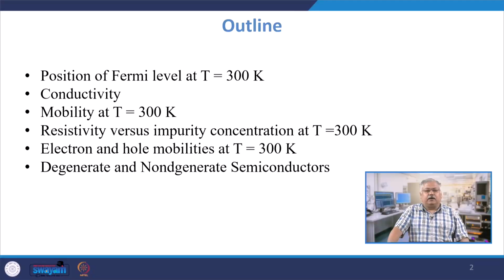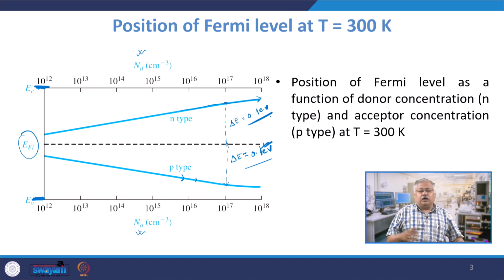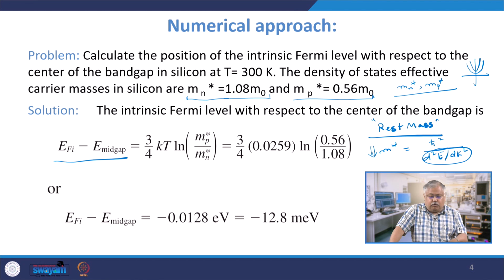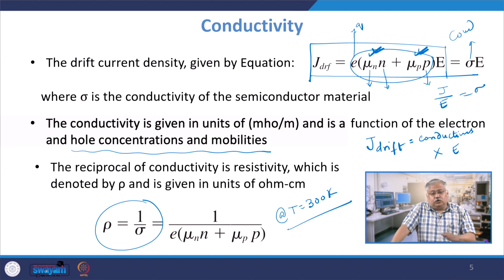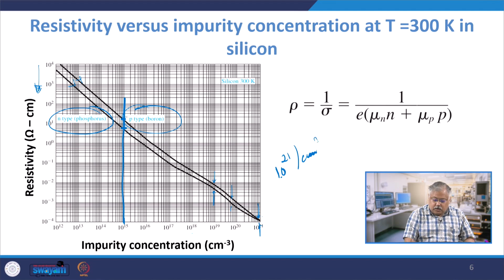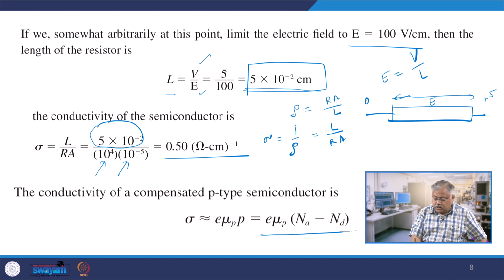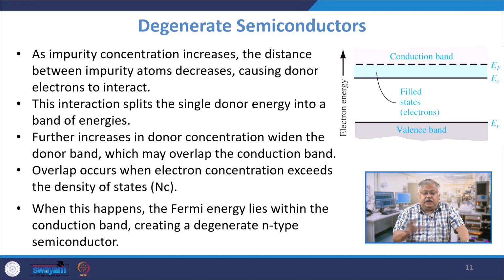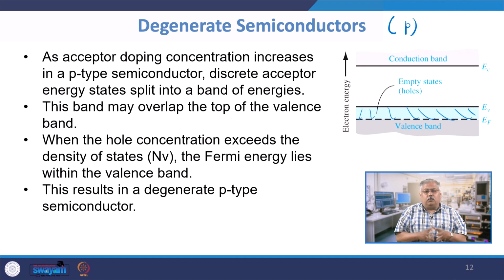Lec - 19 : Semiconductor devices at Room Temperature @ 300 K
This video lecture discusses the position of the Fermi level at T = 300 K, electrical conductivity, carrier mobility at 300 K, the variation of resistivity with impurity concentration at 300 K, electron and hole mobilities at the same temperature, and the distinction between degenerate and nondegenerate semiconductors.